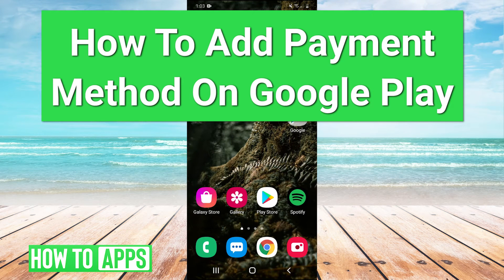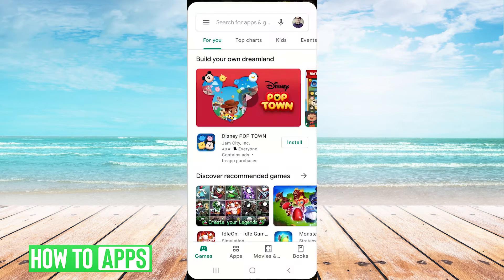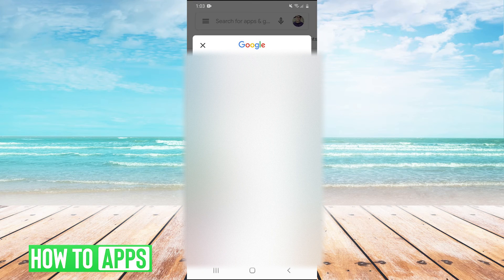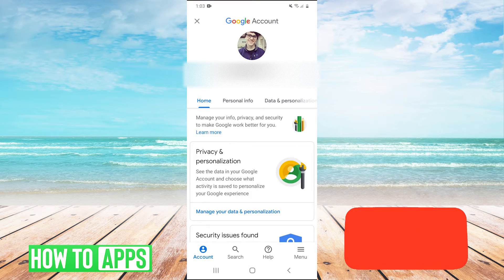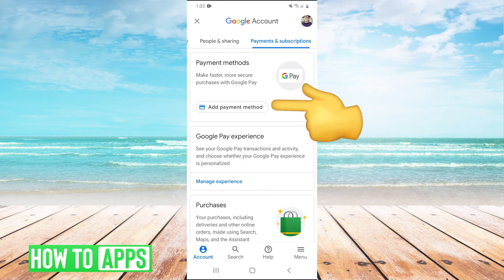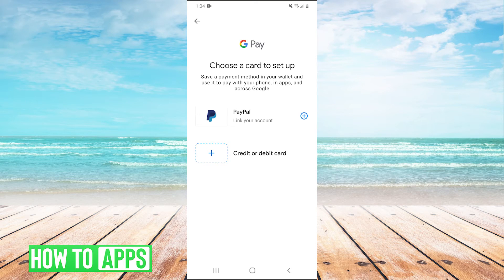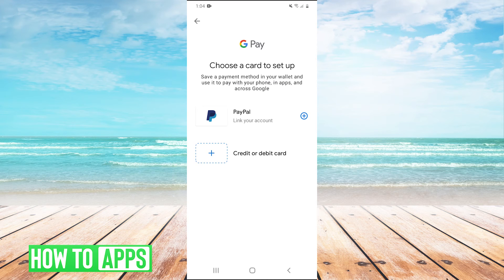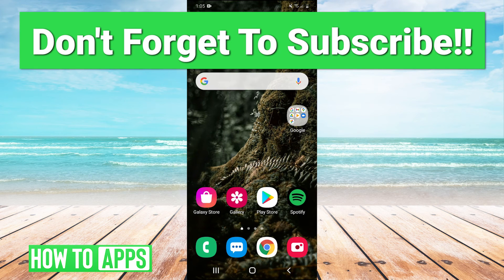How To Add Payment Method On Google Play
Let's add a new payment method to your Google Play account in this quick and easy guide.

You can easily add a new payment method to your Google Play account so you can purchase new apps and subscriptions. I walk you through the steps here. At this time you can't add your payment method as a sim card which is refillable or prepaid. You can also add a redeemable credit code at this point to add credit to your account. This process works the same for any Android phone or tablet from Samsung to Huawei in 2021.